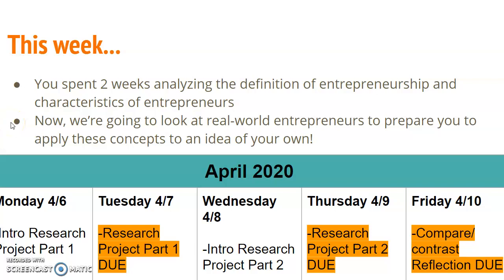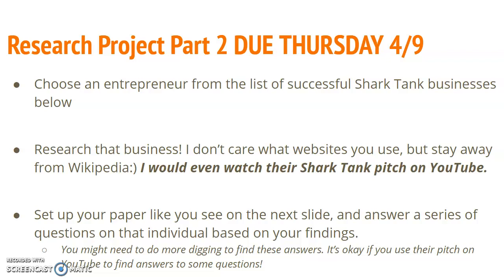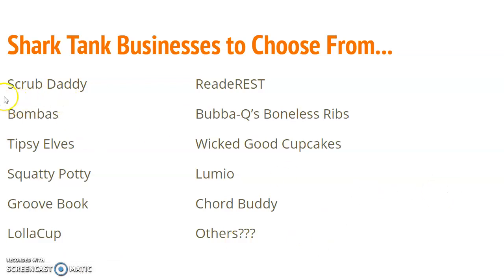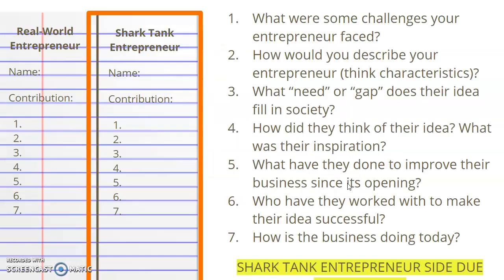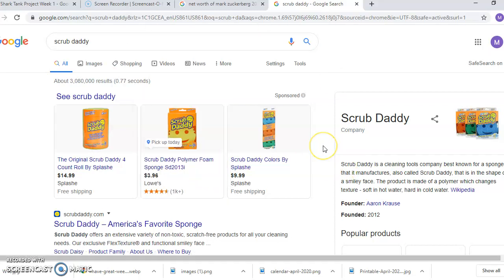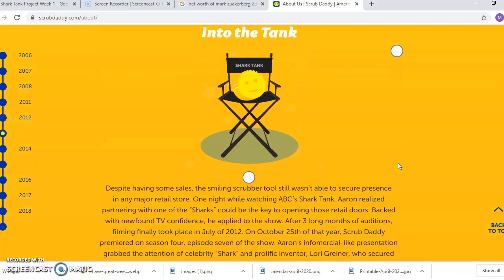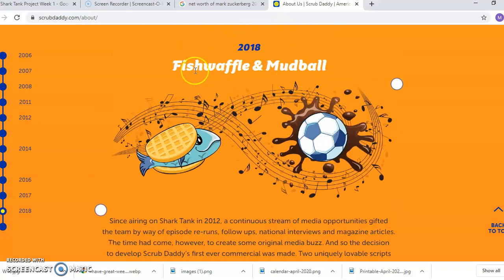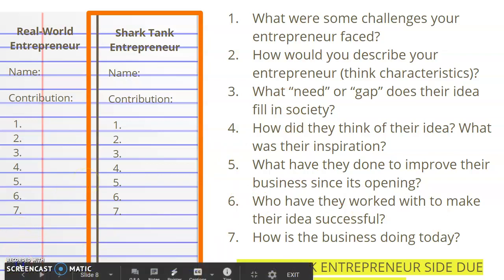Shark Tank Ap 8